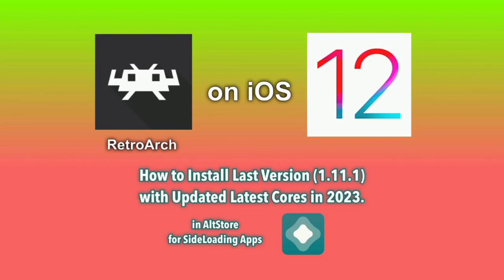How to install RetroArch last version for iOS12 with Update Cores (No Jailbreak)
Options: No voice in this video for tutorial

Chapter:
0:00 Intro
0:14  Download Itunes and AltStore here
0:57 Connect USB for iOS Devices
1:07 Open "AltServer"
1:25 Install Altstore for iOS
1:53 Open Altstore (text only)
2:11 Install Retroarch iOS12
2:54 Open First RetroArch (text only)
3:31 List of Following selected cores
4:49 Mupen64Plus (N64)
7:30 Neko Project II Kai (PC-98)
8:43 PPSSPP (PSP)
10:22 Not Compatible cores / Reinstall
10:59 Outro